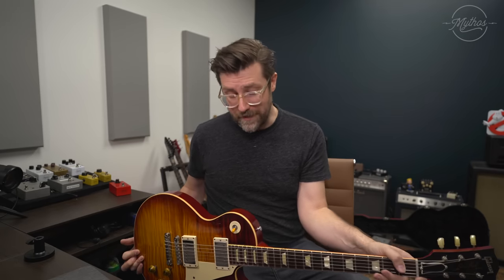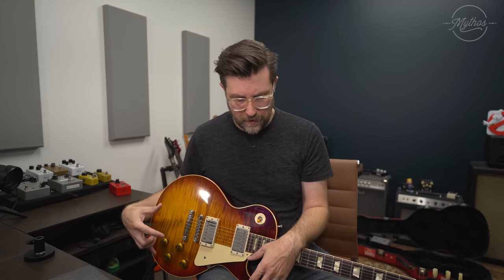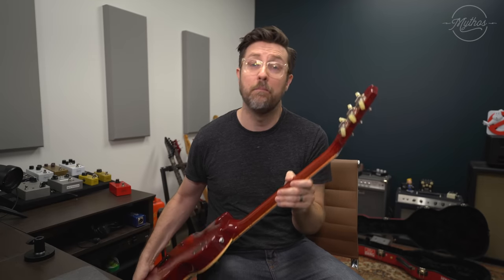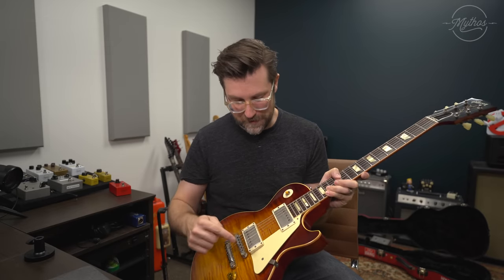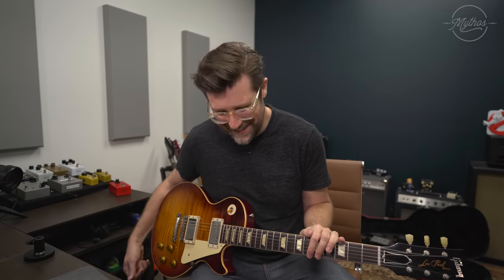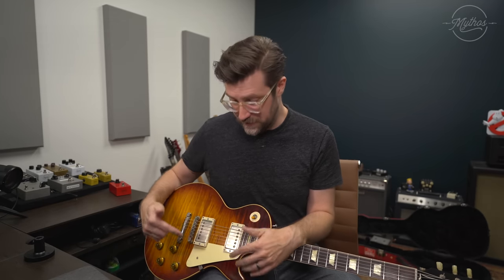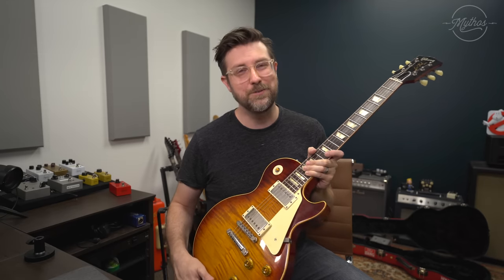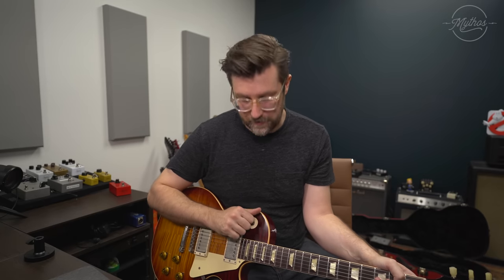Is This The Best Les Paul Ever?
The first of my "Why I Bought This" video series. For the first episode we're talking my 2014 R9 Les Paul. I think it's the best Lester I've ever had my hands on and I wanted to share the story and tones of this killer guitar.

00:00 Intro
00:44 Why I Bought This
03:27 What Have I Modded?
04:30 Refinishing with Tom Murphy
07:08 Is This A Lifer?
07:57 Full Demo